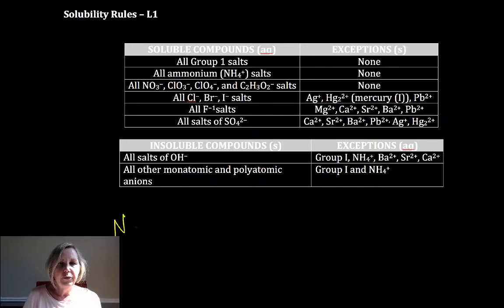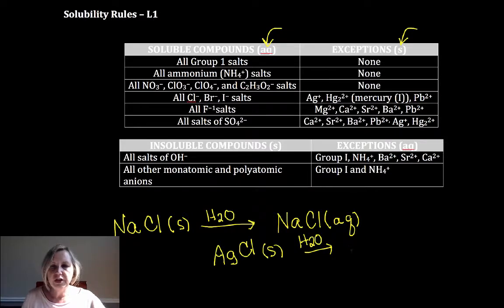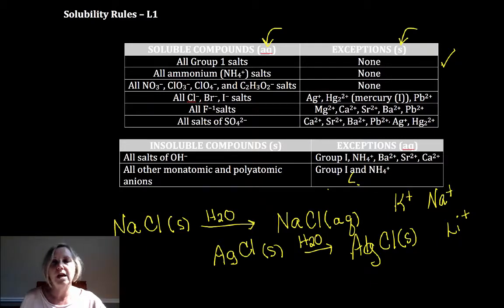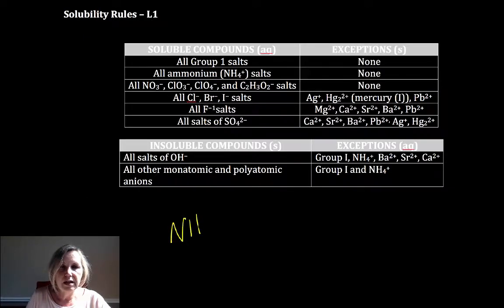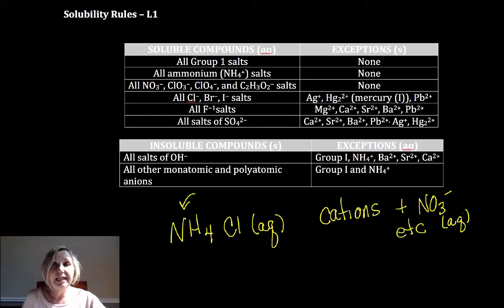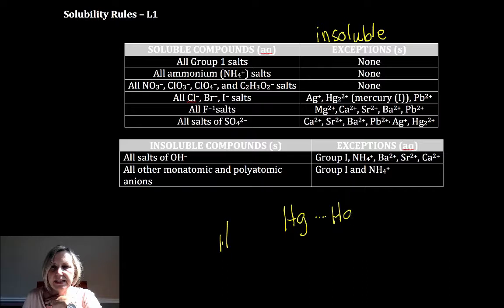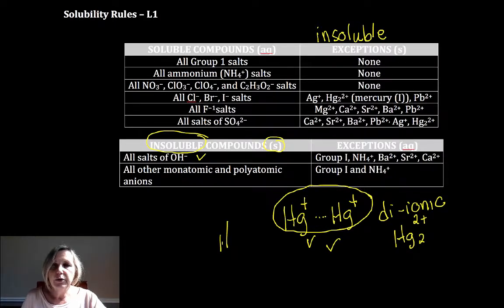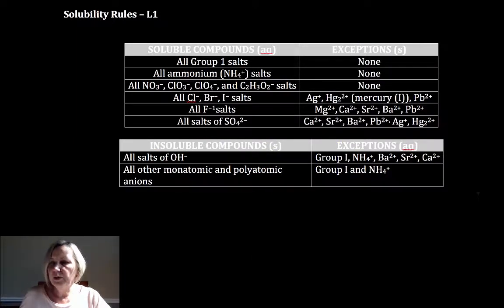Solubility Rules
Series of videos focusing on balancing, classifying, and writing chemical reactions.  Predicting of products is included at an introductory level.  Evaluating whether or not a reaction is an oxidation/reduction reaction is covered.  Writing net ionic reactions for aqueous reactions that included ionic compounds and/or acids and bases is explained.  The videos span the range of year one high school chemistry, AP chemistry, IB chemistry, and year one college chemistry.  A link for the notes is provided in the playlist description.  The series is designed to be flexible for your learning context.